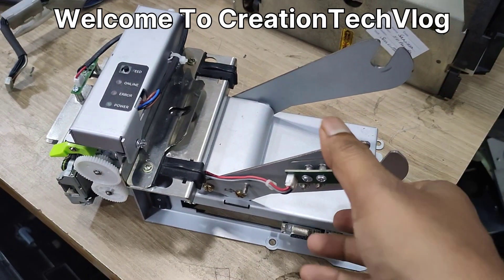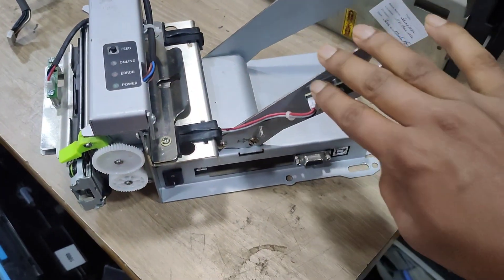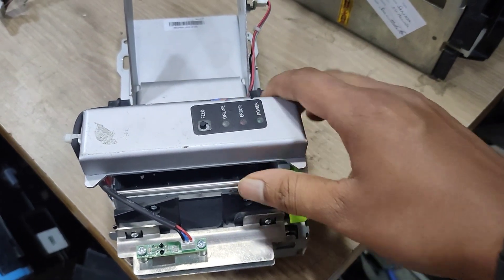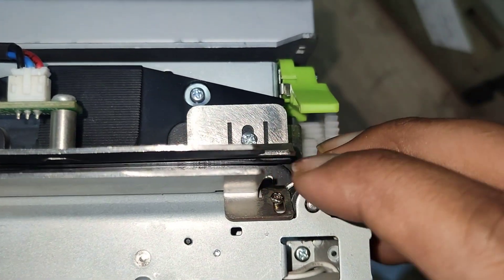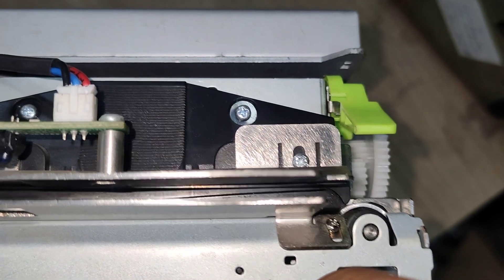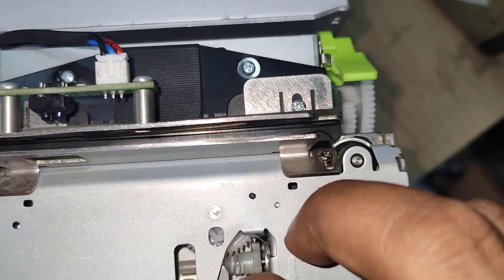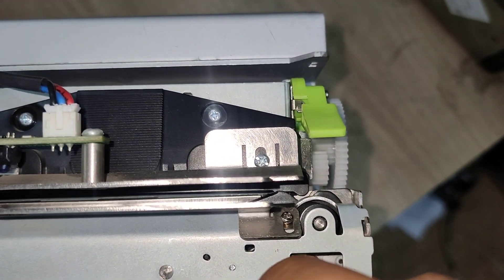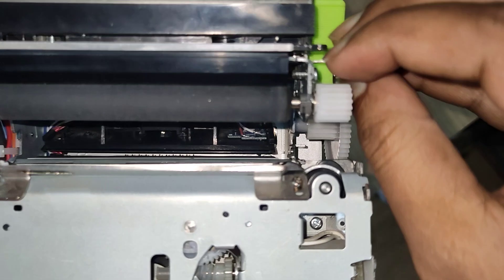How to Resolve Cutter sucked issue of Lipi Kiosk receipt Printer | Unable to lift Head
In this tutorial, we'll guide you through the steps to troubleshoot and resolve the common "Cutter Sucked" issue on a Lipi Kiosk receipt printer. If you're facing problems with the cutter or experiencing an "Unable to Lift Head" error, this video will help you identify the causes and provide simple solutions to get your printer back up and running smoothly.

What you'll learn in this video:

Understanding the "Cutter Sucked" error and its impact on your Lipi Kiosk printer.
Step-by-step instructions to manually fix the cutter jam.
How to resolve the "Unable to Lift Head" error with easy troubleshooting steps.